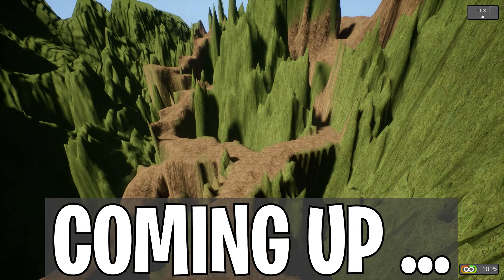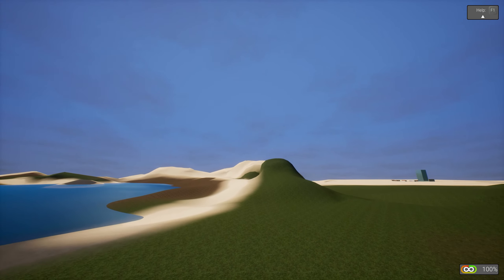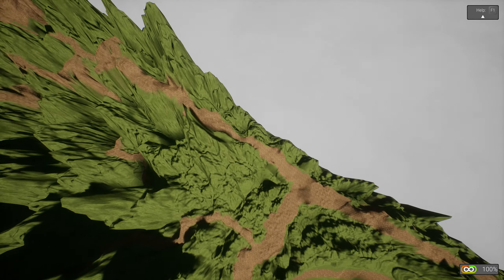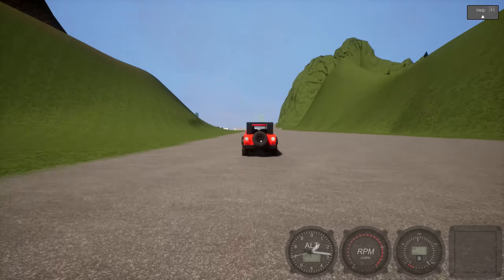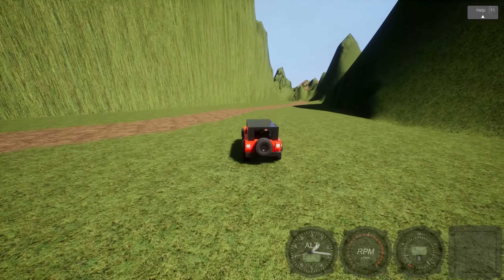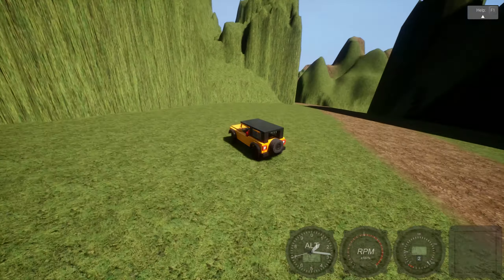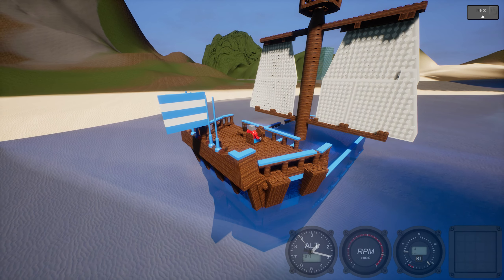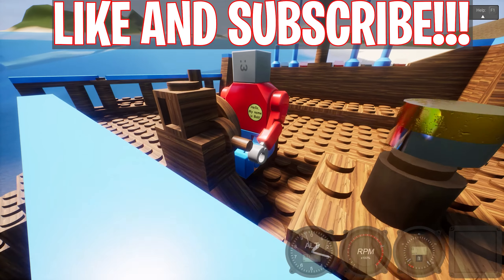NEW SANDY BEACHES BRICK RIGS MAP MOD!!! Awesome Modded Maps Update + First Look + Download 4K UHD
Today we get back to more of what we love!! Being THE SPOT for Brand New Brick Rigs modded maps!!! Today's modded map is the NEW Sandy Beaches map created by Tyler Morgan. It really has IT ALL. A normal difficulty off road map, an extreme difficulty map, a city, and of course a SANDY BEACH!! We take our New 2021 Ford Bronco Off-Road and have a blast! Something about this video made me want Hot Cocoa however! All brought to you in beautiful 4K UHD resolution @ 60 fps - a Pizza Time! Gaming tradition!! NEW SANDY BEACHES BRICK RIGS MAP MOD!!! Awesome Modded Maps Update + First Look + Download 4K UHD

A Pizza Time! Gaming production